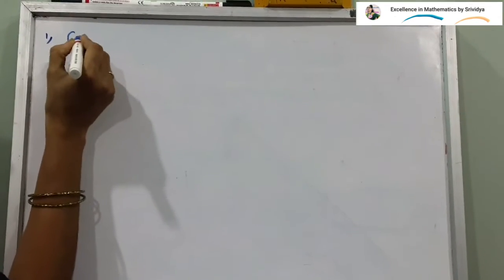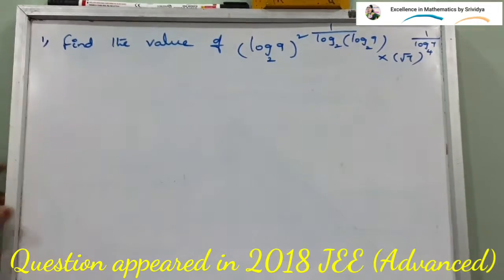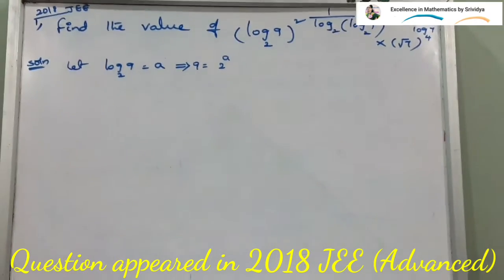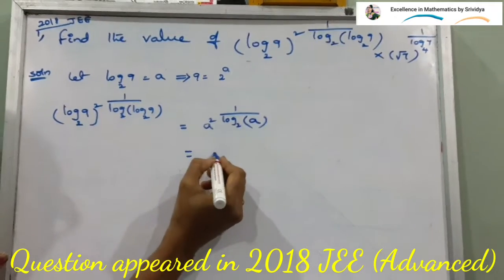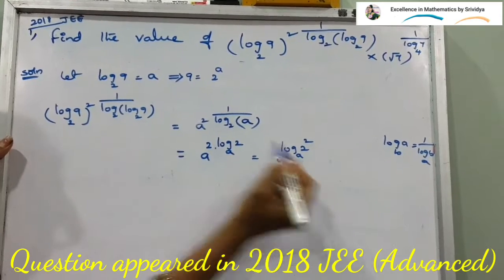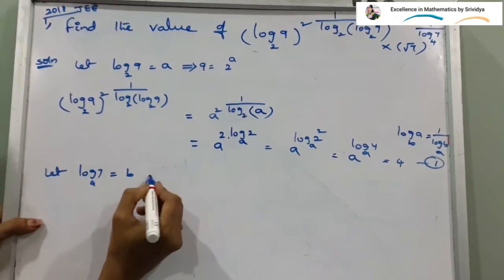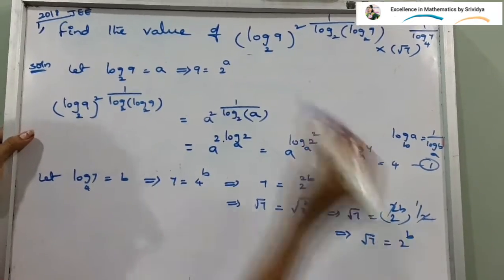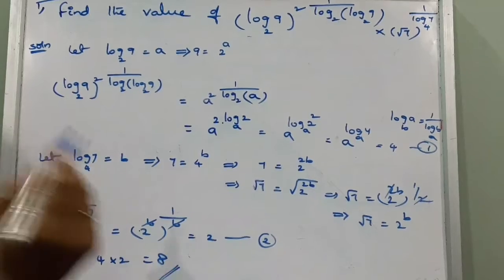EAMCET/ JEE (Advanced) SOLUTIONS (PART 1) BY SRIVIDYA DASIKA